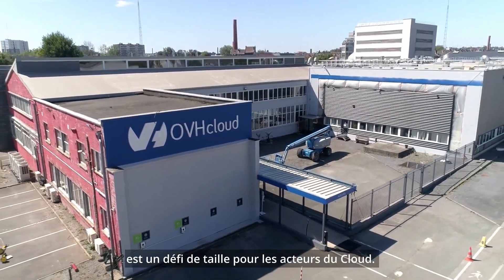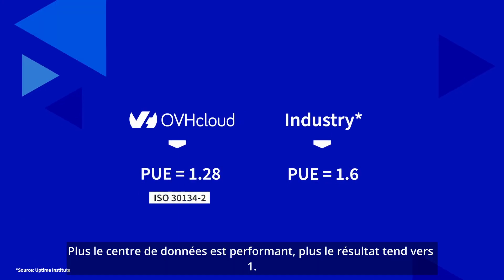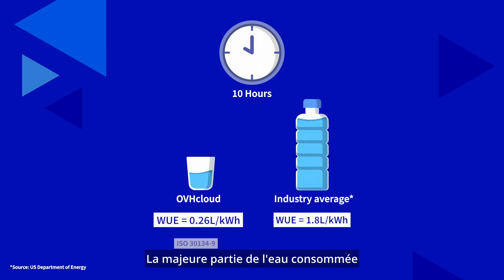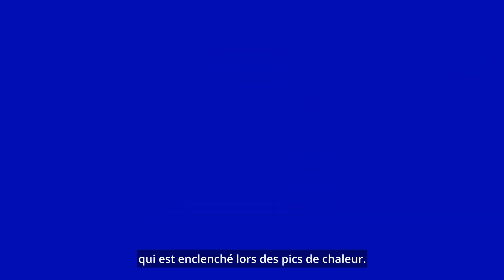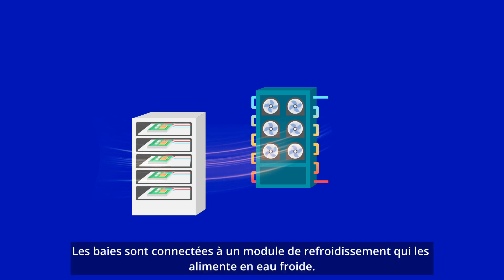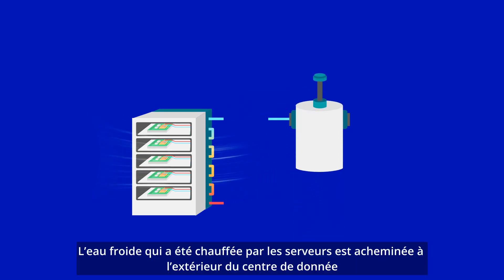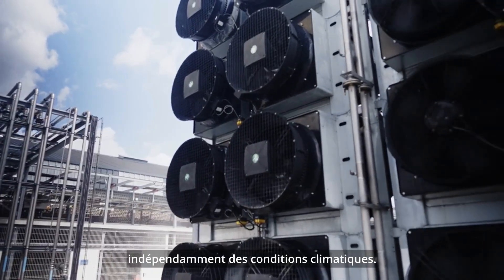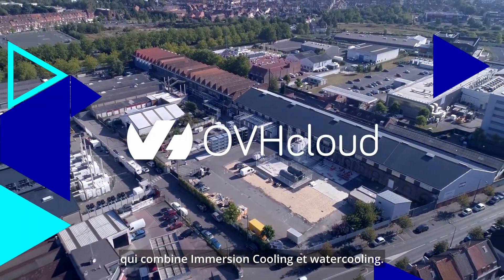20ans d'innovation, de durabilité et de watercooling !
Célébrons ensemble 2️⃣0️⃣ans d'innovation, de durabilité et de watercooling ! 🎂

Nos serveurs refroidis à l’eau et notre approche environnementale offrent des solutions écoénergétiques de choix pour un cloud toujours plus durable.🌱